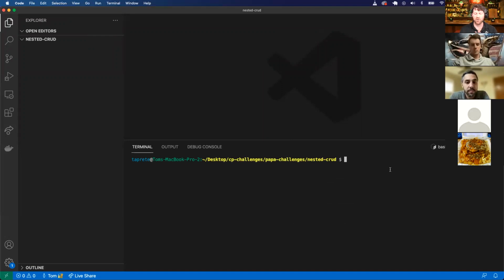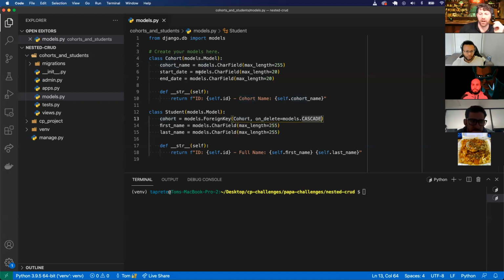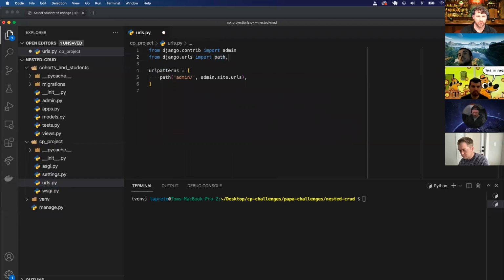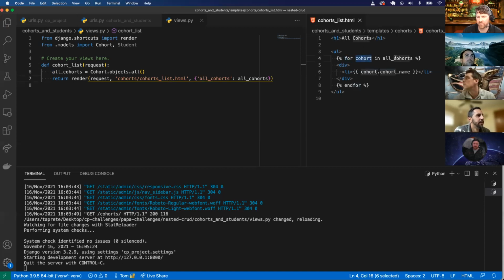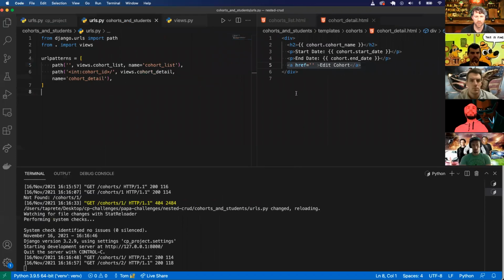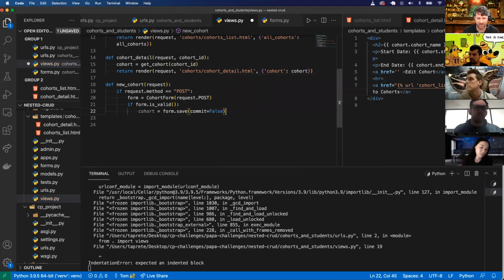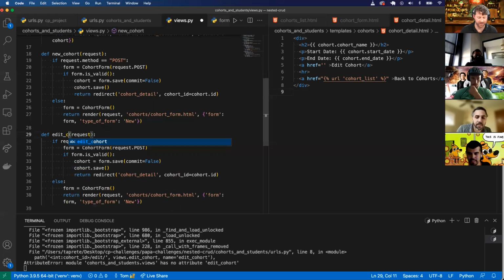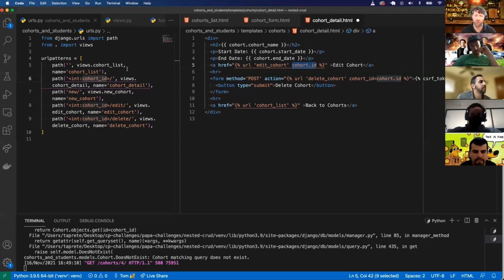W7D2: Nested CRUD - Part 1 (1 of 2)